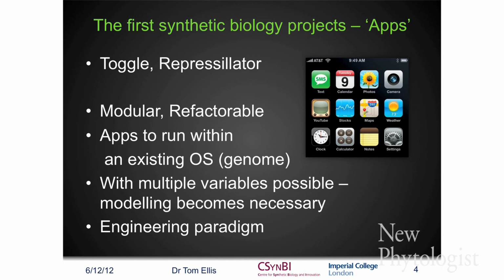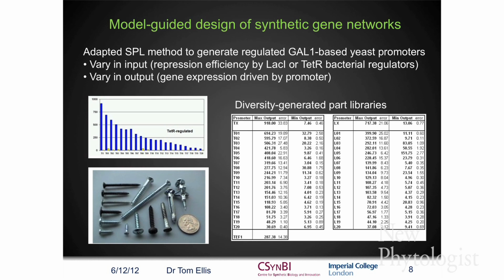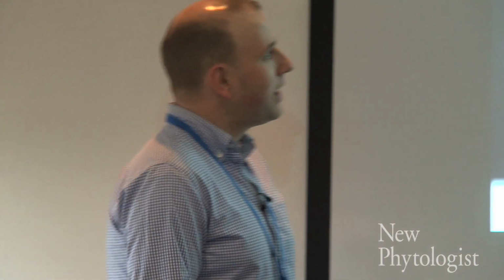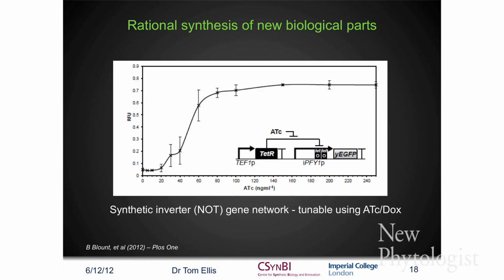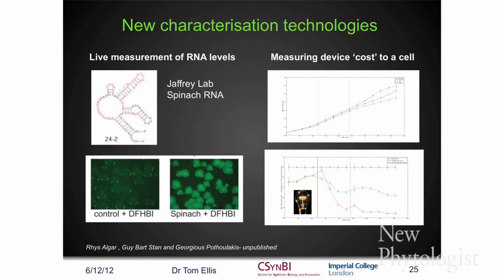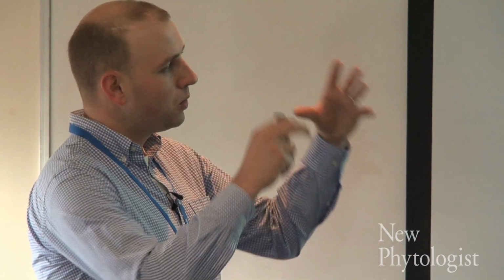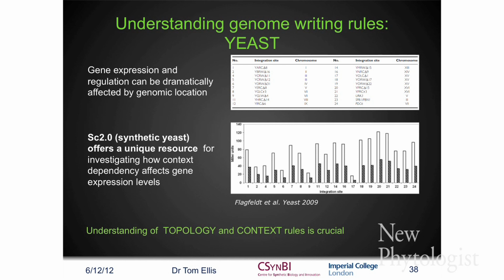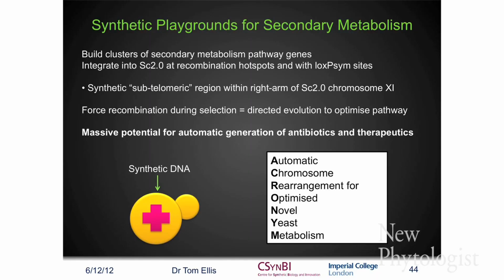Constructing a genome from parts: challenges and opportunities - Tom Ellis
Dr Tom Ellis' presentation at the 4th New Phytologist Workshop (Synthetic Biology). More videos and information from the Workshop can be found

Abstract:
Synthetic biology seeks to understand and derive value from biology via its re-design and synthesis using engineering principles. Despite its early stage, synthetic biology has already shown great potential to make both scientific breakthroughs and yield applications. Within synthetic biology are emerging areas that include re-wiring of gene regulation for novel cellular functions, new methods for DNA synthesis and assembly, rational biopart design and the use of mathematical modelling and software tools to inform biological design. The one area of synthetic biology that has had the greatest impact on the public so far has been genome engineering, via the complete synthesis and operation of a cellular genome in 2010 by Craig Venter and others. While this work provided a landmark moment for the subject, we are still far away from understanding how to rationally go from a set of parts to designer genomes. Most synthetic biology so far has been writing Apps, but sooner or later someone will have to write a complete OS. In this talk I will discuss our lab's efforts to tie together parts-based synthetic biology, systems biology and genome engineering towards the end goal of writing a custom genome.